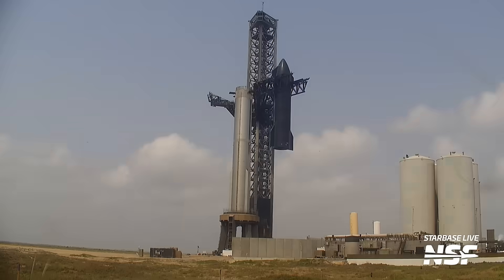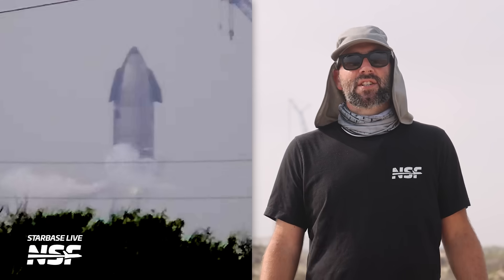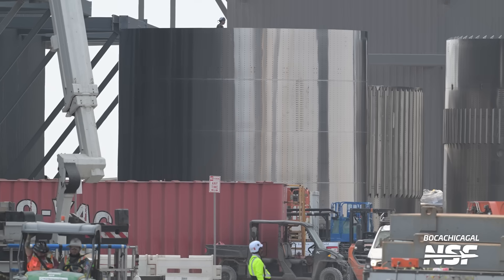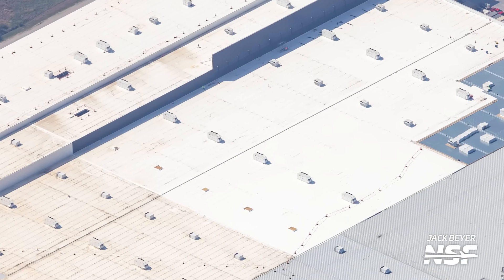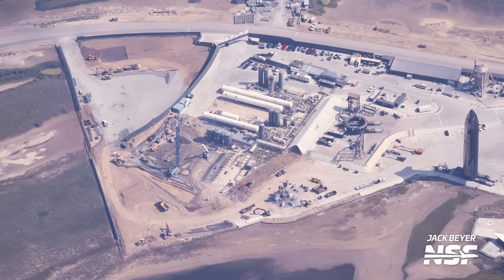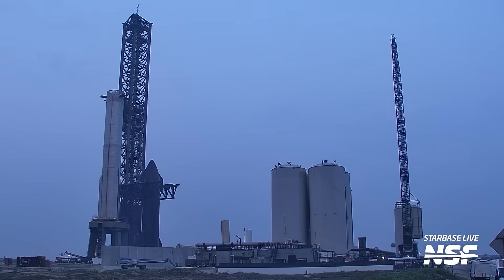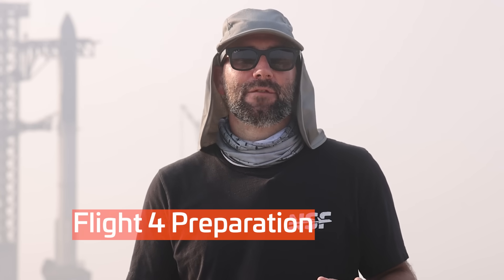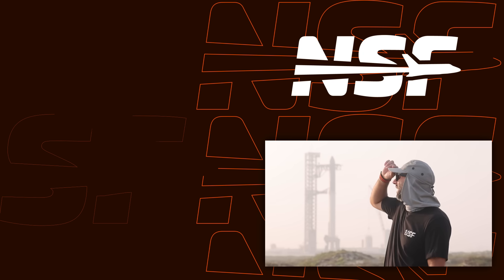New Tower 2 Developments and FAA Update! | Starbase Update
Welcome back, Tankwatchers! This week at Starbase, we're buzzing with excitement as we see a full stack return to the pad for testing ahead of Flight 4, the rollout of Starbase’s second launch tower sections, and near-completion of the main footprint of Starfactory. Plus, we have updates from the Federal Aviation Administration on the Flight 3 mishap investigation. Join NSF's Jack Beyer for an aerial and ground-level tour of all the developments, including new test stands, the latest on Ship 26, Ship 31's anomaly, and a closer look at the massive new Starfactory. 🚀

🖊️ Written by Ryan Weber.
🎥 Video from Mary (@BocaChicaGal), Sean Doherty, Jack Beyer, Starbase Live.